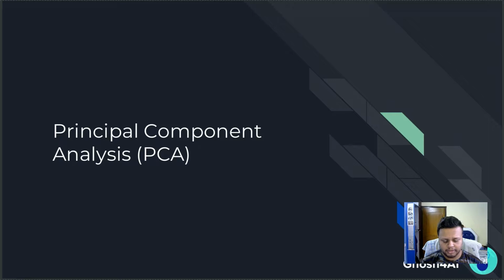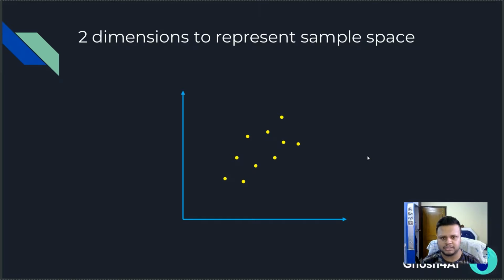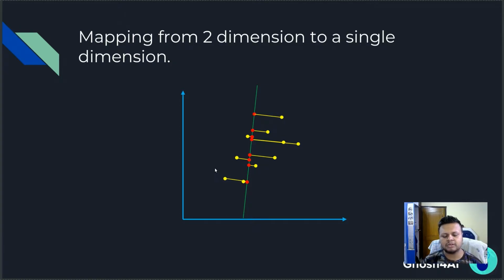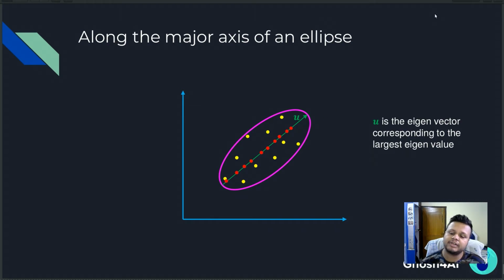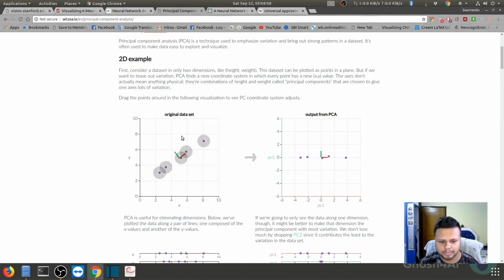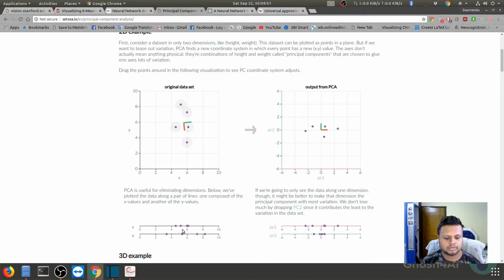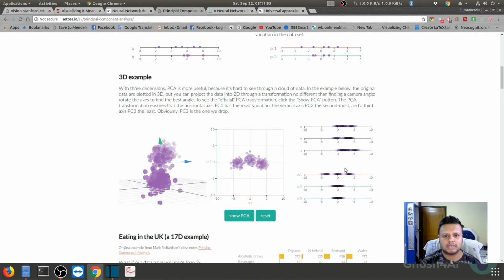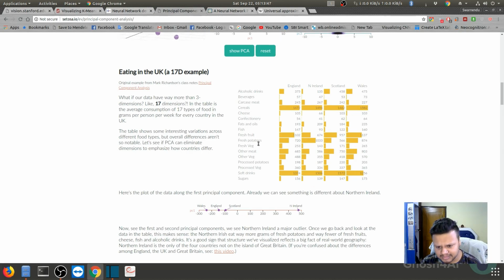Principal Component Analysis (Part 5 of 5)-5 machine learning algorithms other than deep learning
This is the final of the five part video series where we discuss about 5 common machine learning algorithms that one must be aware of before diving into deep learning. This video mainly focuses on the Principal component analysis.
5 common machine learning algorithms other than deep learning